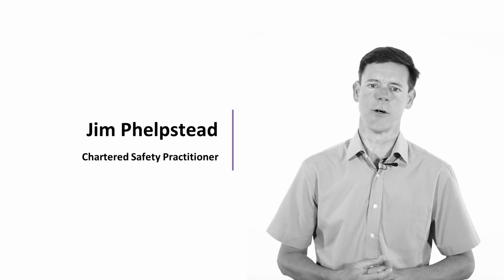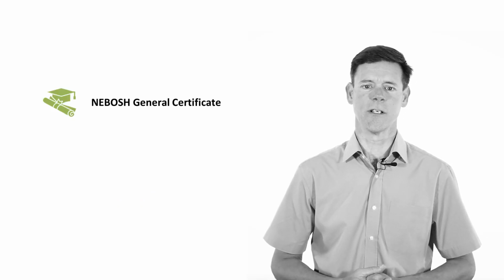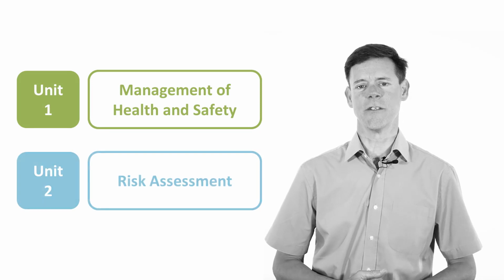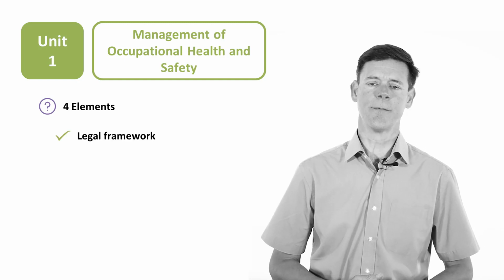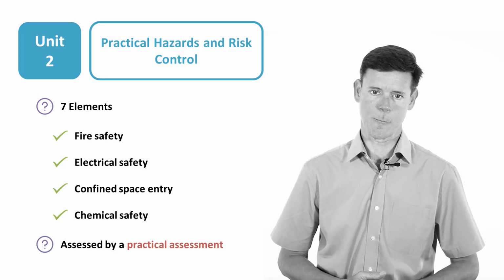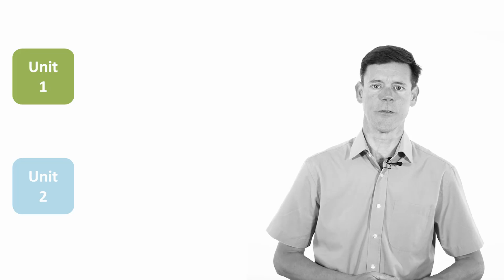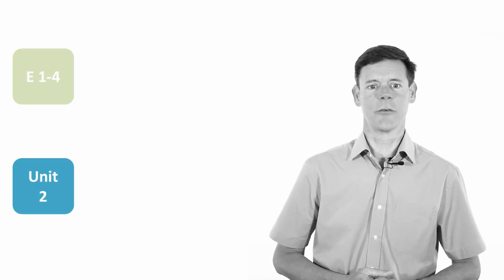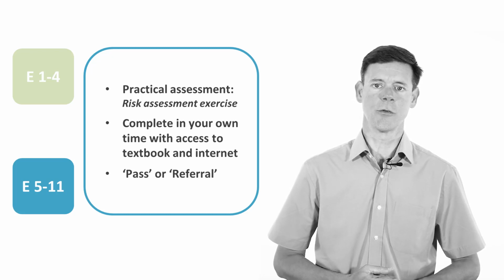RRC NEBOSH National General Certificate(NGC) Online Course Introduction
Overview of the content and assessment of the NEBOSH National General Certificate (2019 Syllabus).